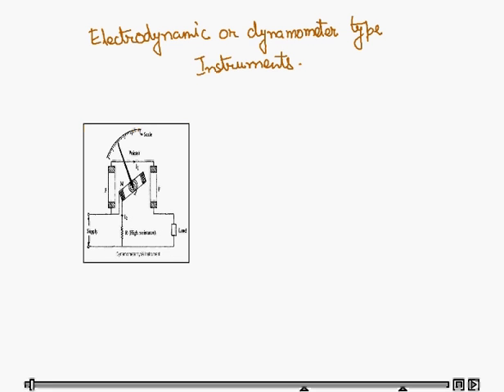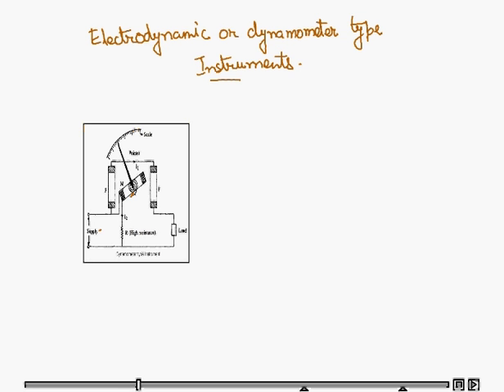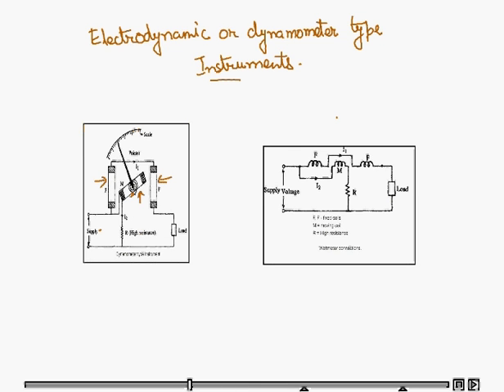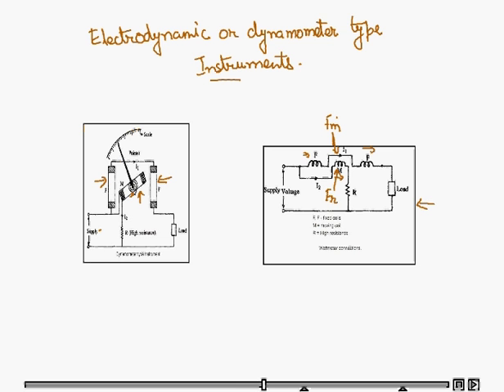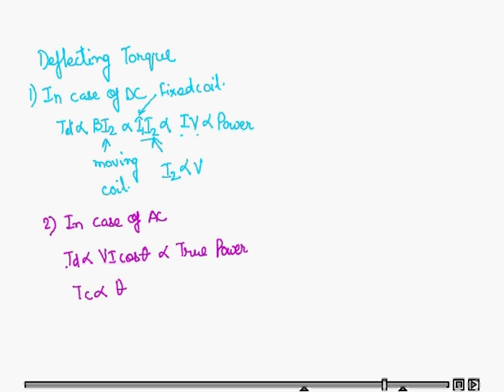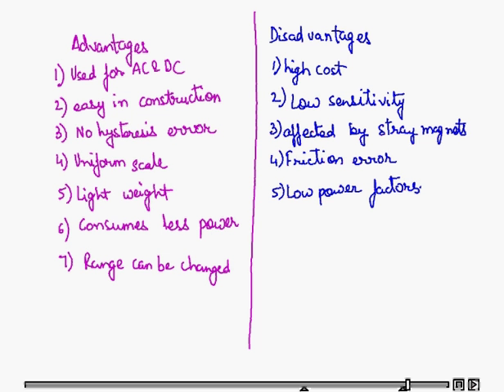Dynamometer Type Instruments, Electrical Engineering Dynamometer Type Instruments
ELECTRODYNAMIC OR DYNAMOMETER TYPE INSTRUMENTS

It is very similar to PMMC instruments except that the permanent magnet field is replaced by coils (usually 2 fixed air cored coils) which carry current to be measured. The coils are usually air cored to avoid hysteresis, eddy currents and other errors.
Deflecting torque is produced by interaction of magnetic fields. One field is due to current in fixed coil and other field is due to current in moving coil.